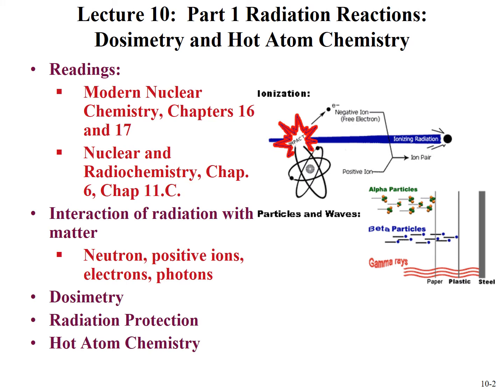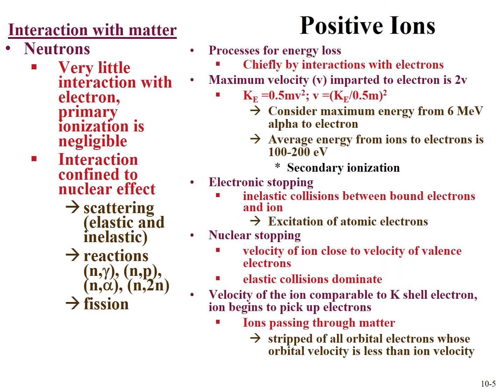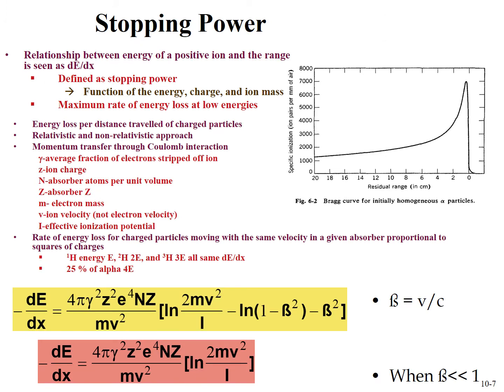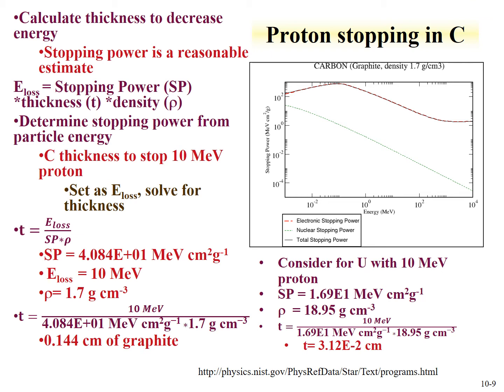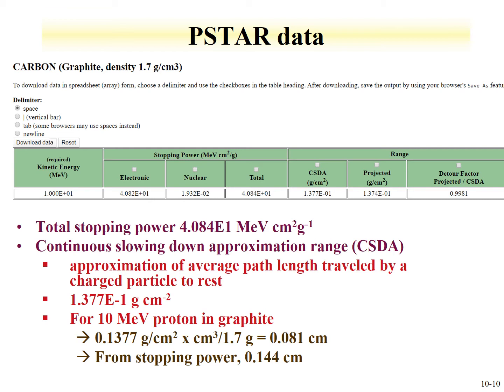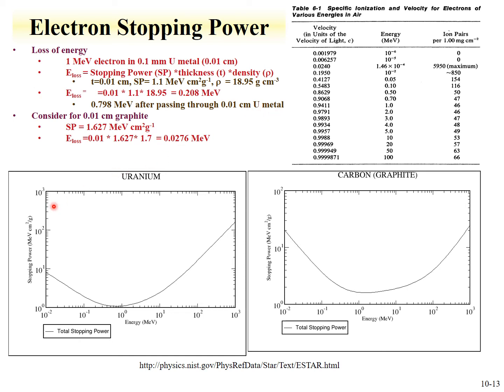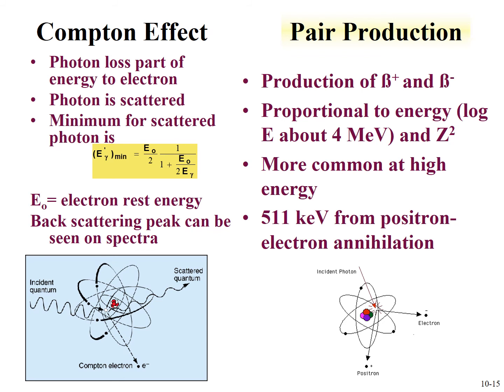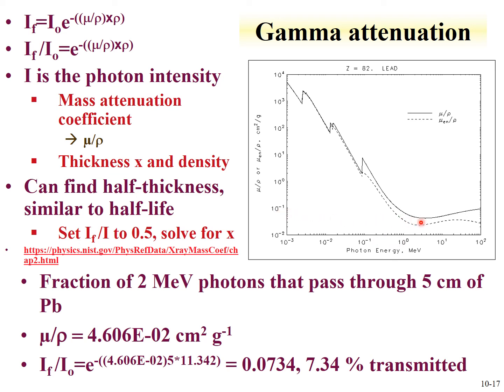Lecture 10 radiation reaction. UNLV Radiochemistry. CHEM 312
This lecture, in 2 parts, covers interaction of radiation with matter and includes fundamental interactions, particle ranges, dosimetry, and hot atom chemistry. Interaction of radiation with matter covers energy loss and reactions with charged particles and photons. The stopping power of charged particles in different material is covered, including calculations on energy loss with thickness. Electron backscattering is introduced with examples on different behavior with varied elements. Discussion on photon interaction includes photoelectric effect, Compton effect, and pair production. Units of dosimetry are described. Dosimetry measurements are discussed and quality factors based on particle mass and charge are introduced. Introductory dose calculations are supplied. Radiation protection regulations and the definition of terms (ALI, DAC) are given, with examples for the UNLV radiochemistry laboratories. A review of hot atom chemistry is given. Part 1 is 39 minutes, part 2 is 42 minutes.